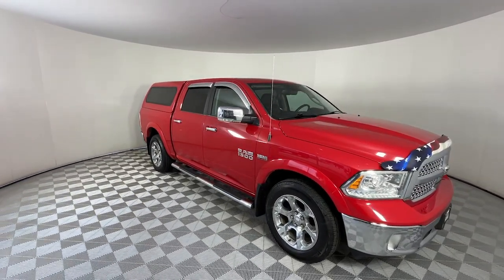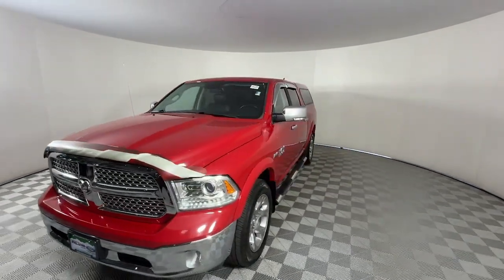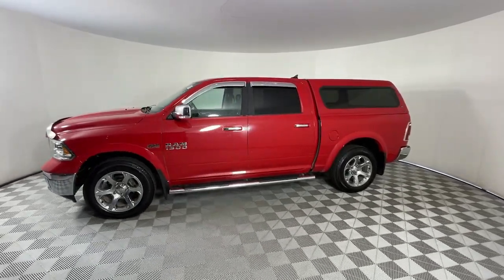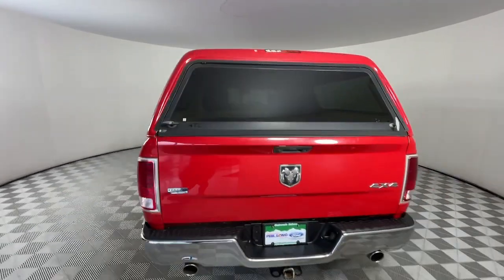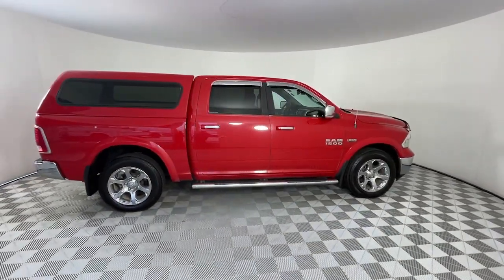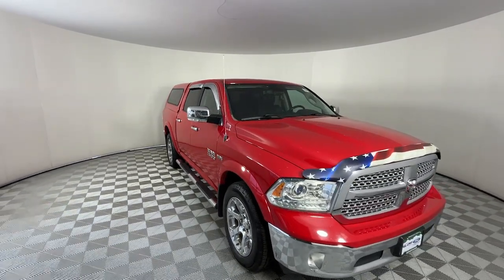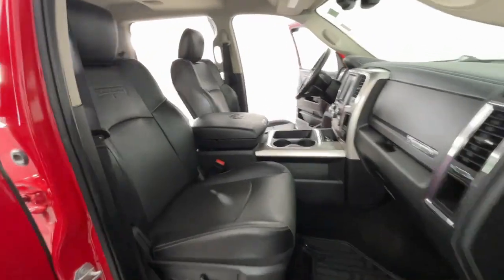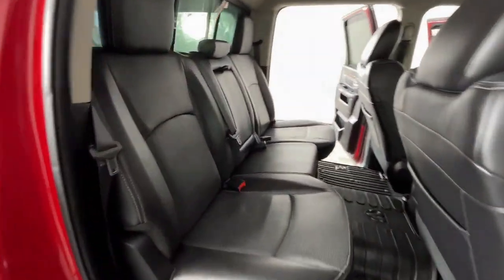2016 Ram 1500 Laramie 4WD Crew Cab 140.5 CO Denver, Arvada, Lakewood, Bloomfield, Thorton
Pre-Owned 2016 Ram 1500 Laramie 4WD Crew Cab 140.5 available at Phil Long Ford of Denver located in 7887 West Tufts Avenue, Denver, CO, 80123. Servicing the Denver, Arvada, Lakewood, Bloomfield, Thorton area.
Please mention the stock A34228B when you contact the dealership for this vehicle.